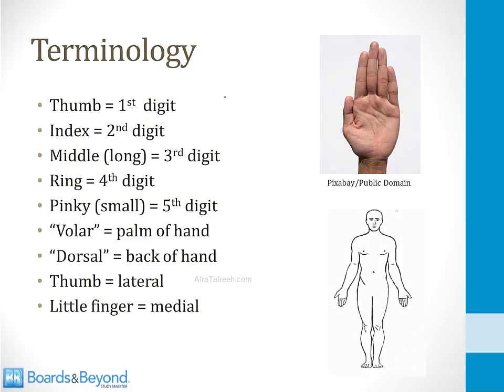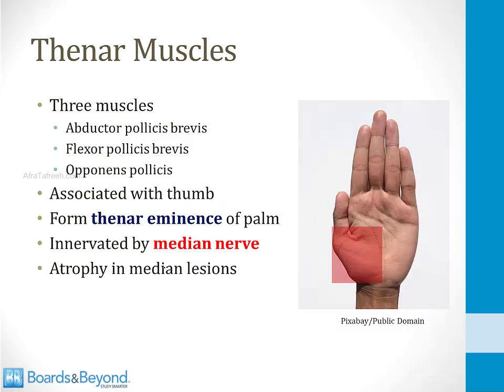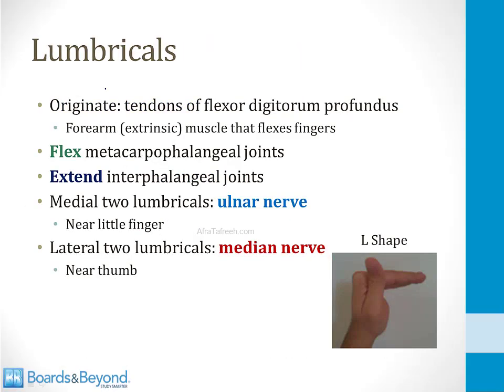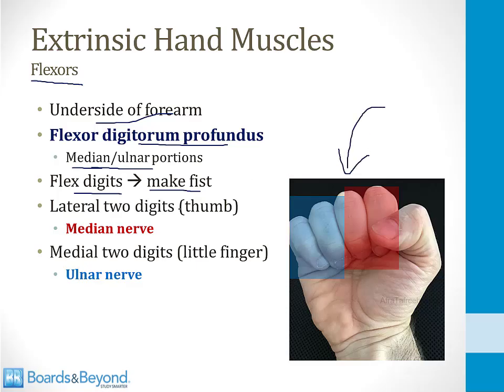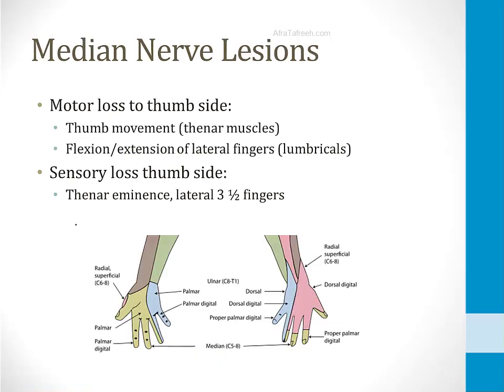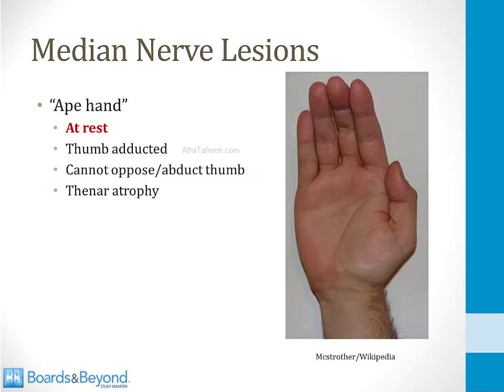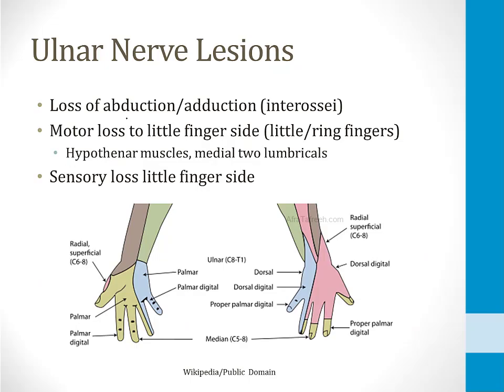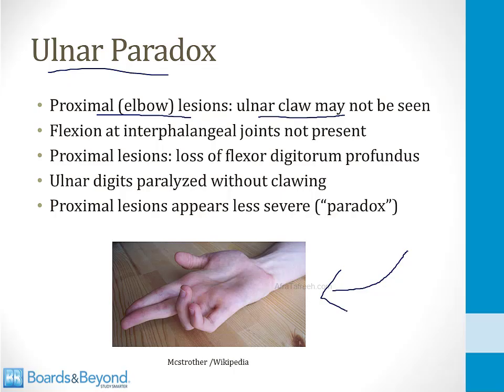Musculoskeletal 1 Anatomy and Orthopedics 5 Hand